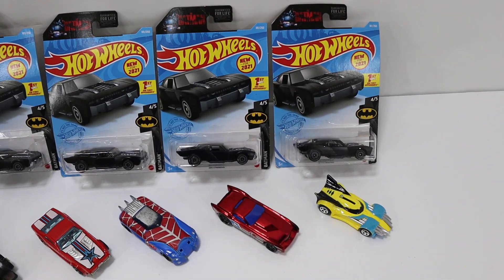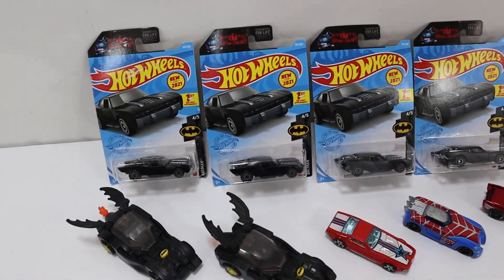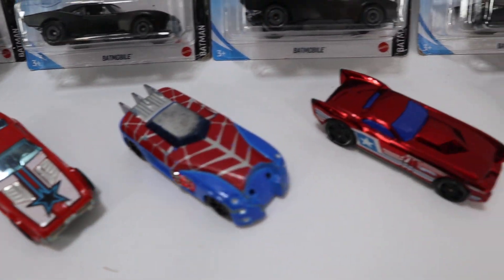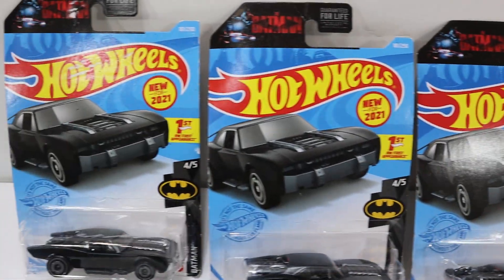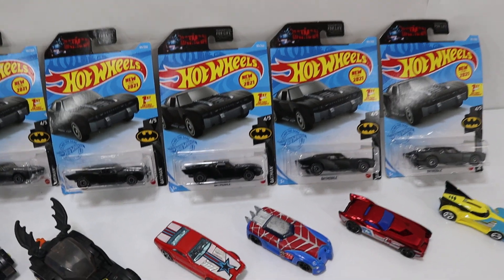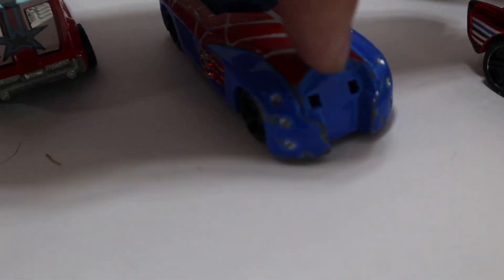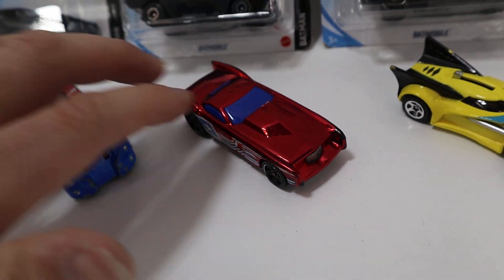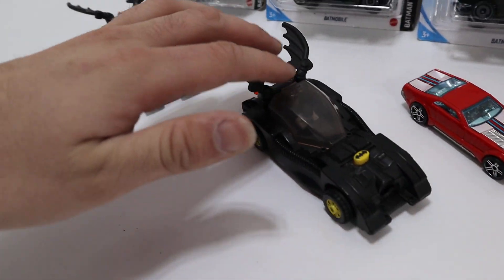10 -Hot Wheels/Matel/Lego Lot +2 -2008 Lego Batmobile Mcdonald's Toy+Batmobile's